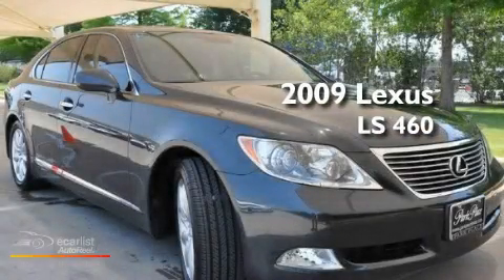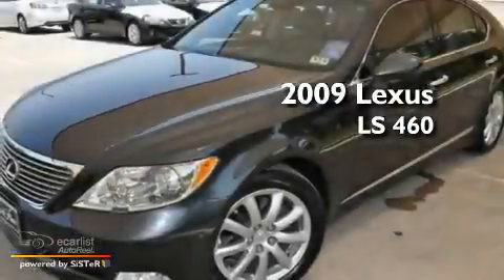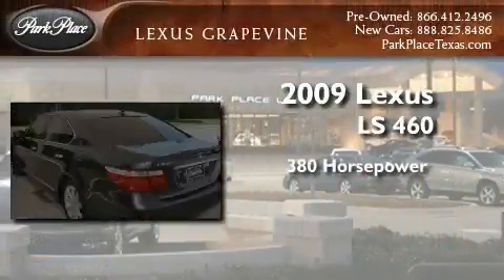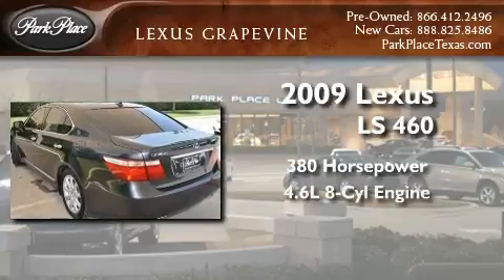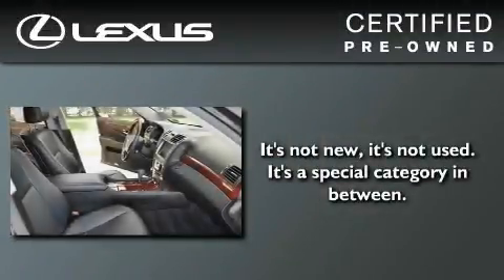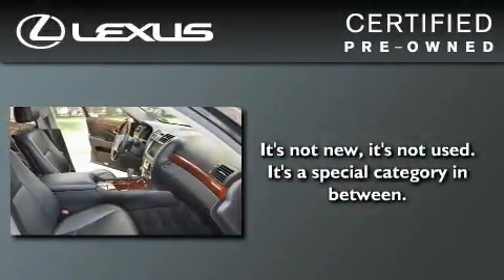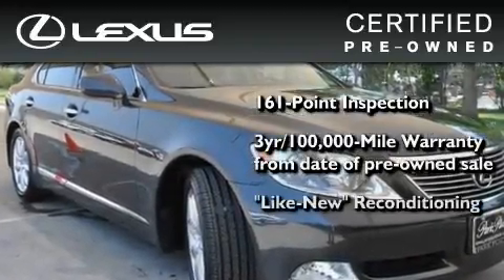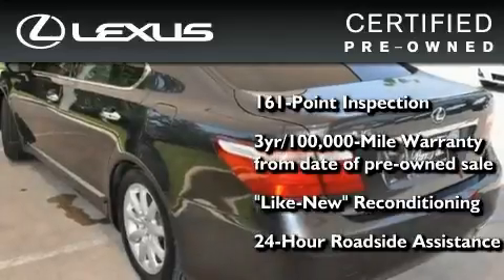2009 Lexus LS 460 Certified Grapevine TX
Year : 2009

 Make : Lexus

 Model : LS 460

 Engine : 4.6L DOHC 32-valve V8 engine

 Trans . : Automatic

 Exterior : Gray

 Miles : 20,343

 Interior : Black

 901 Highway 114 East